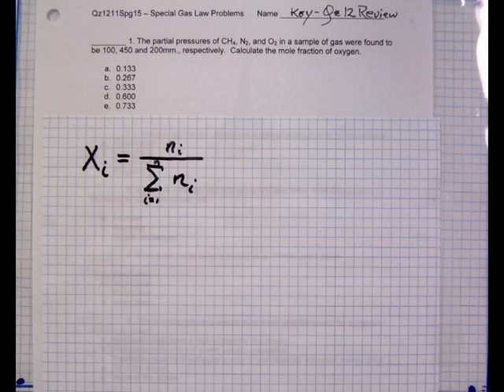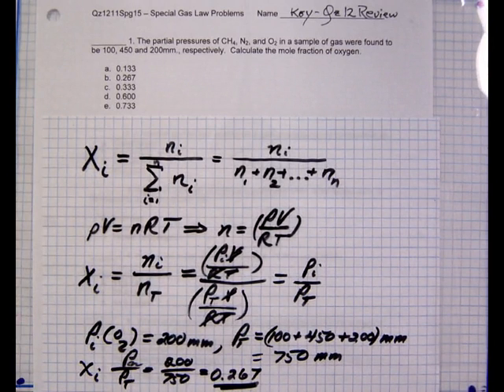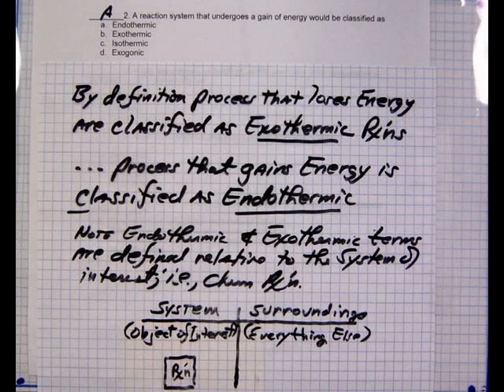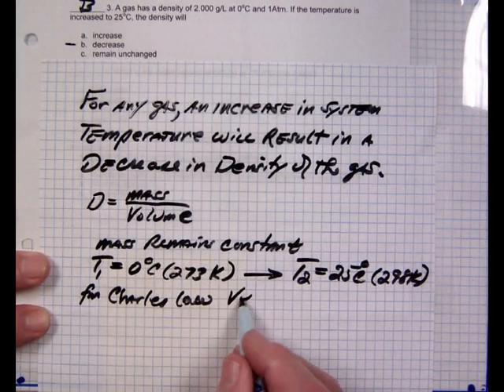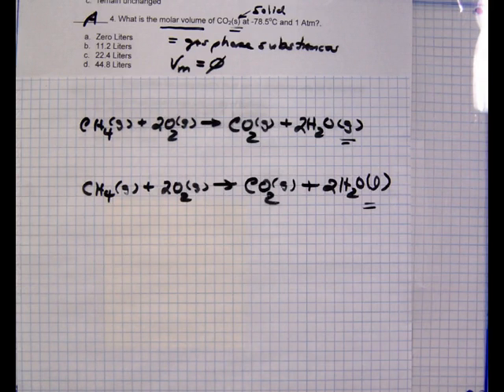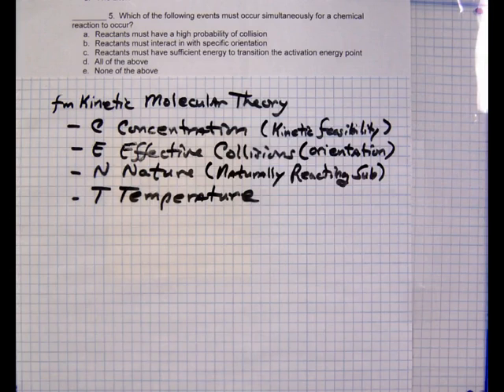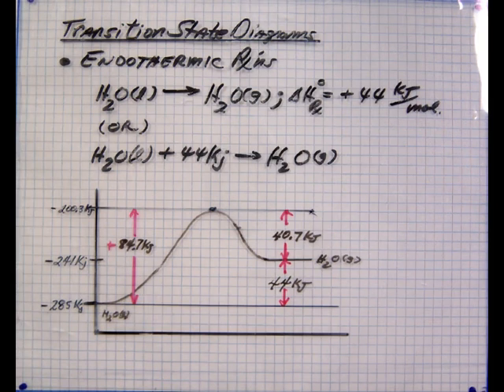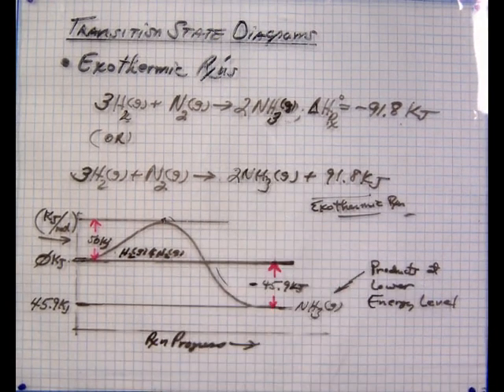Qz1211Spg15 Partial Pressure and Mol Wt fm Ideal Gas Law